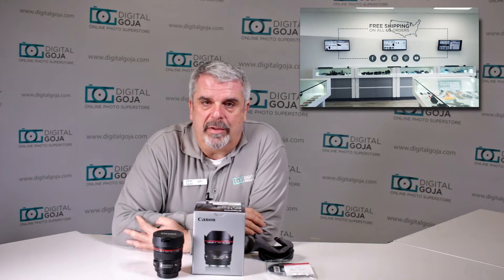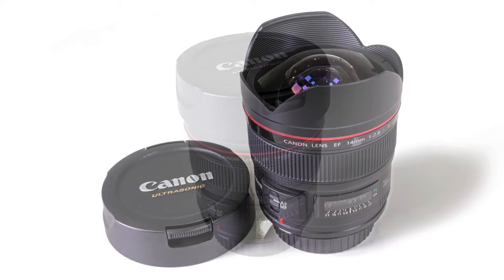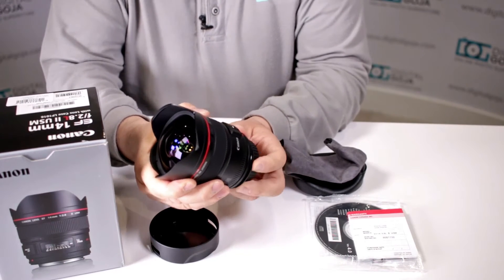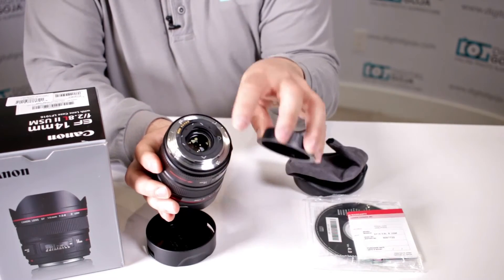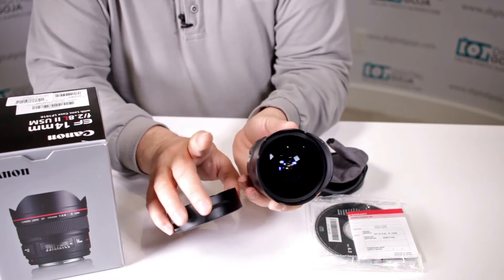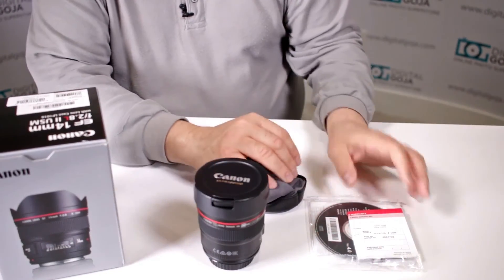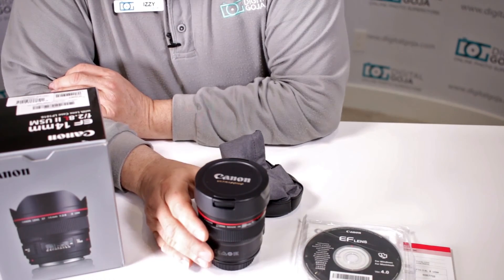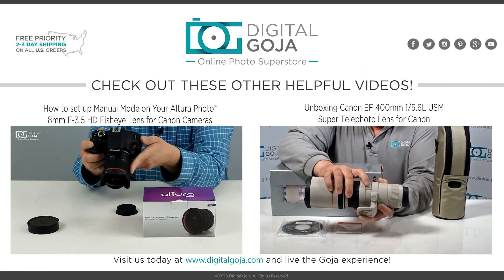CANON EF 14mm f/2.8L II USM Ultra Wide Angle Lens | UNBOXING REVIEW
Check out this video to learn more about Canon EF 14mm f/2.8L II USM Lens.

Features:
- EF Mount L-Series Lens.
- Aperture Range: f/2.8-22
- Two UD and Two Aspherical Elements.
- Ultrasonic Autofocus Motor.
- Manual Focus Override.
- Truly Circular Diaphragm.
- Moisture Proof and Dustproof Sealing.
- Minimum Focus Distance: 7.9"
- Rear Gelatin Filter Holder.
- Built-in Lens Hood.

Compatibility:
- Compatible with all Canon SLR/DSLR Cameras (Including Canon Rebel 6D 60D 7D 70D T2I T2 T3 T3I T4 T4I T5 T5I T6I T6S XTI 1100D 1000D 1200D, EOS 6D 7D 7D Mark II 60D 70D 5D Mark III and more).